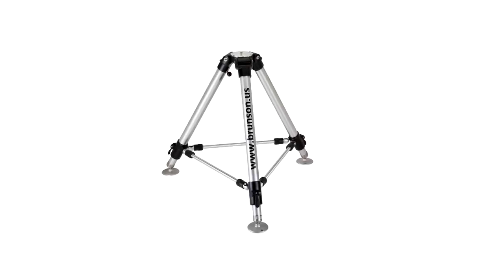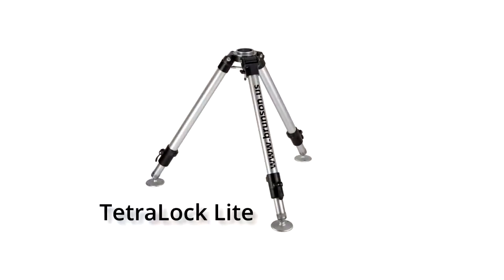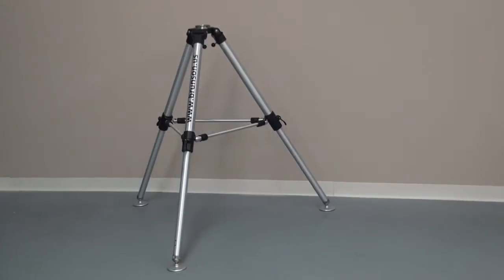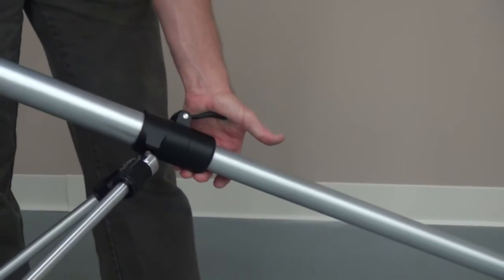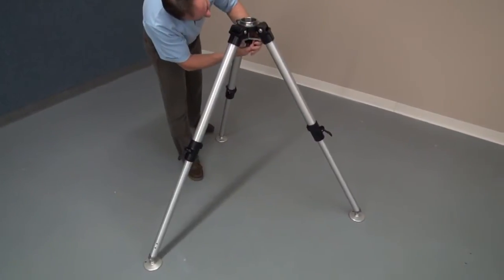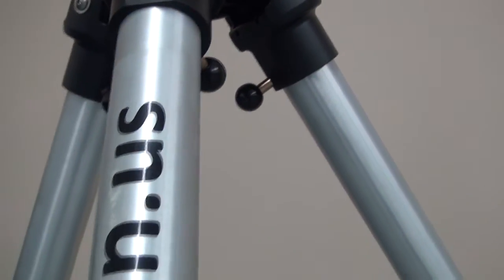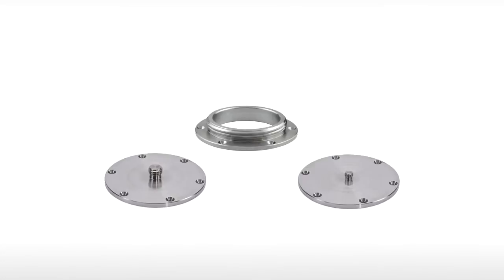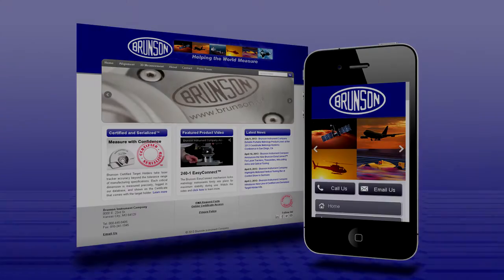Introducing Brunson's New Line of TetraLock™ Portable Industrial Stands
The original TetraLock set a new standard in lightweight industrial metrology stands with a pre-stressed tetrahedron design, a pyramid-like structure known for its ultimate stability. The Brunson TetraLock and TetraLock Lite Stands are made from aluminum and stainless steel, and include a choice of thread mount, pad feet, and a duffel style carrying bag. These portable stands can be checked as luggage or stowed in the trunk, and used on tables or platforms. Brunson is the leading provider of "Made in the USA" industrial stands, tripods, and accessories for the global metrology marketplace.

TetraLock industrial stands are ideal for portable coordinate measuring machines (PCMMs) and survey instrumentation weighing up to 125 lbs., such as articulating arms, projectors, scanners, theodolites, total stations, and more. Engineered for extreme stability, the TetraLock stand weighs just over 20 lbs. with a maximum height of 47 inches and maximum footprint of 50 inches. The TetraLock Lite stand is an economical option for customers who do not require the ultimate rigidity of the TetraLock stand, but appreciate its ease of use and portability. This featherweight stand weighs in at 16.2 lbs. with a maximum height of 47 inches. Both designs offer the best price/performance ratio in the marketplace.